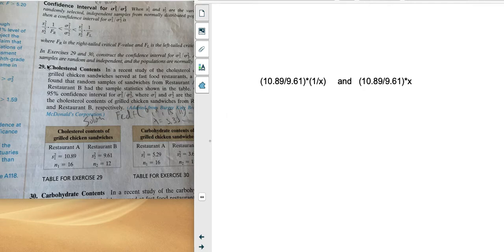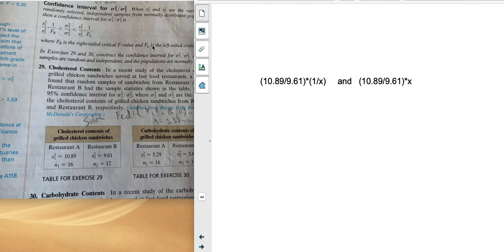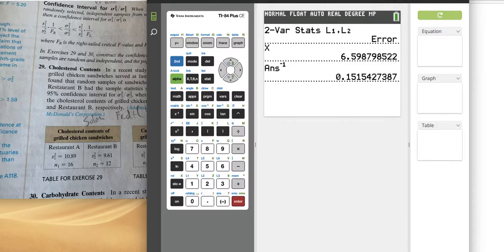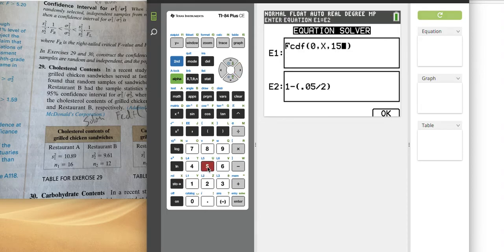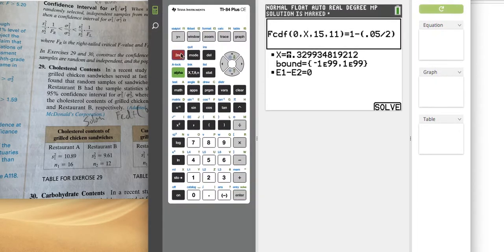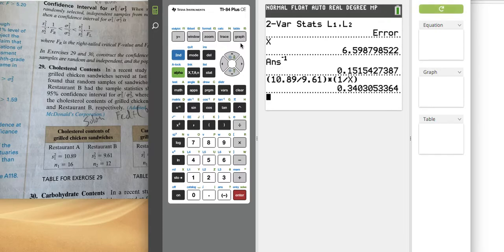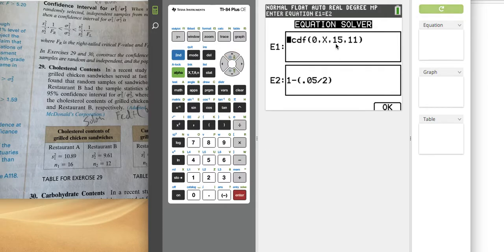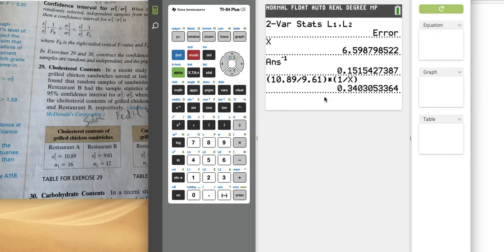p 557 #29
Larson Elementry Statistics p. 557 #29